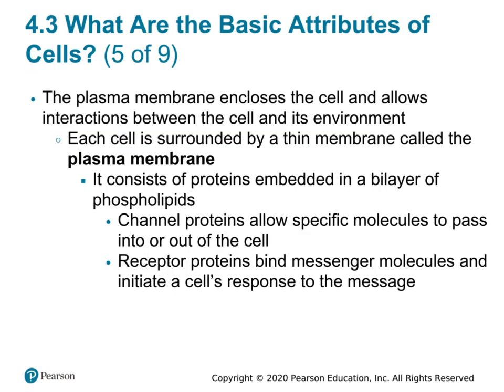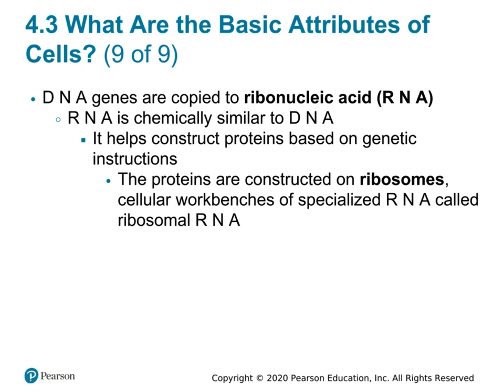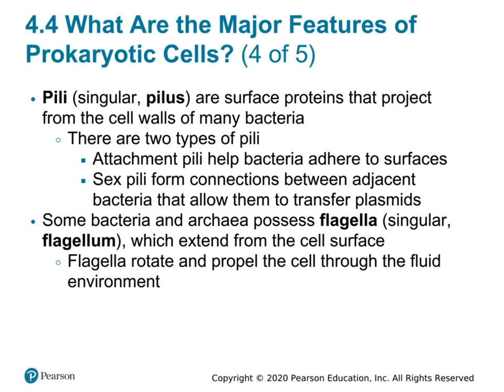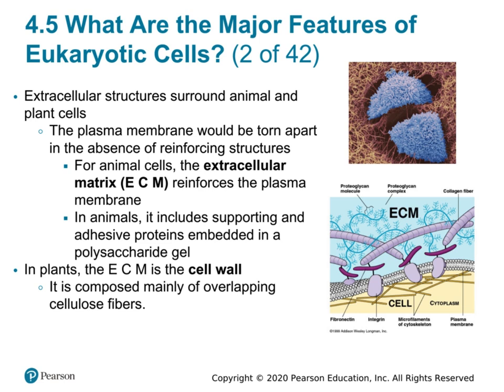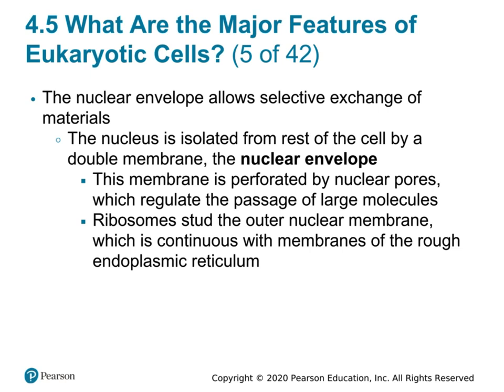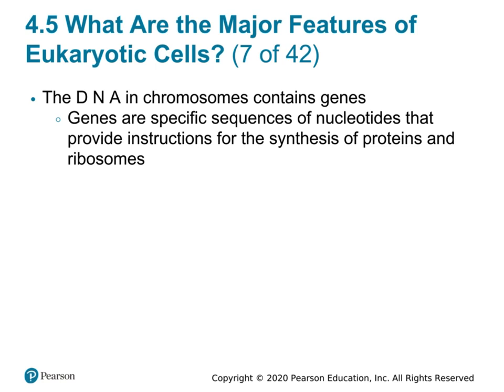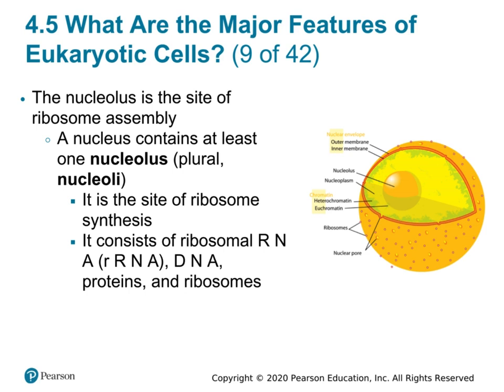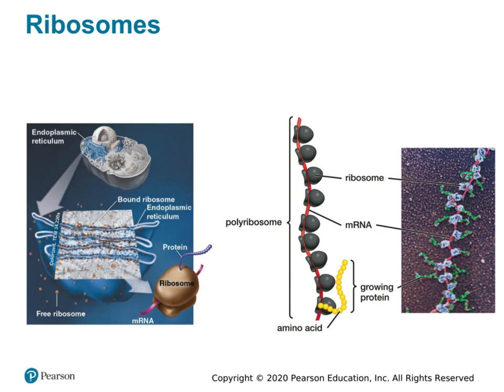BIOL 1111 Chapter 4.3